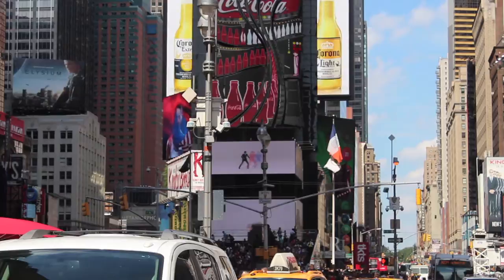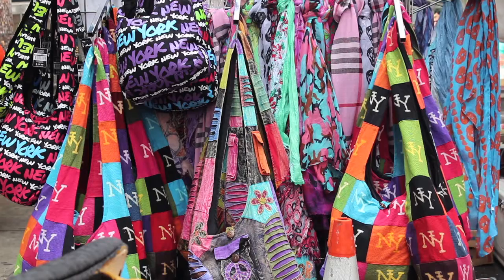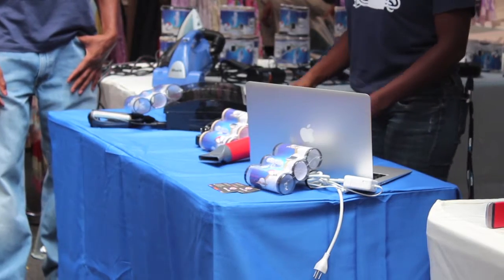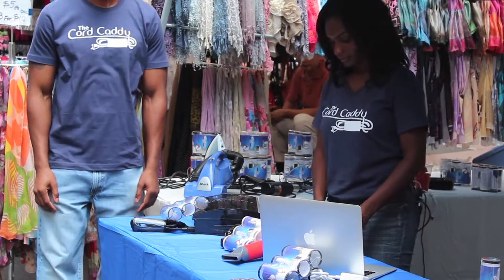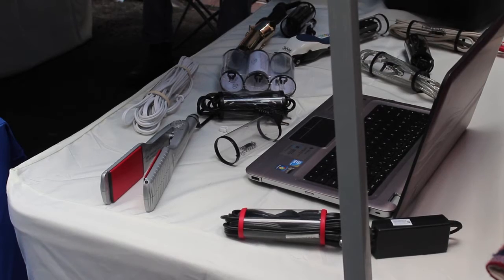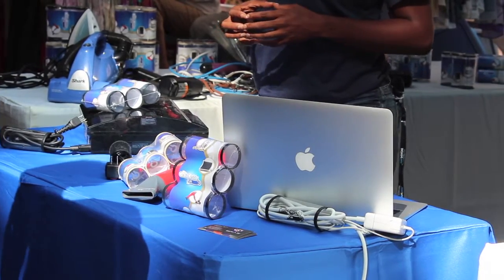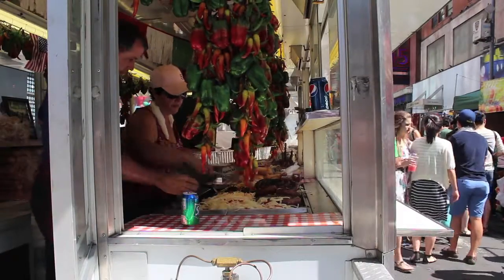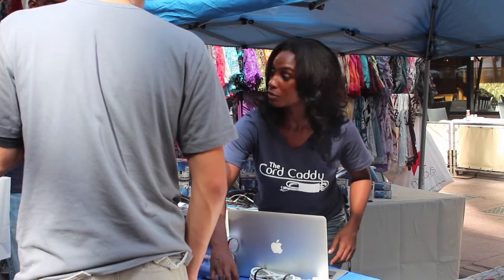Times Square Festival